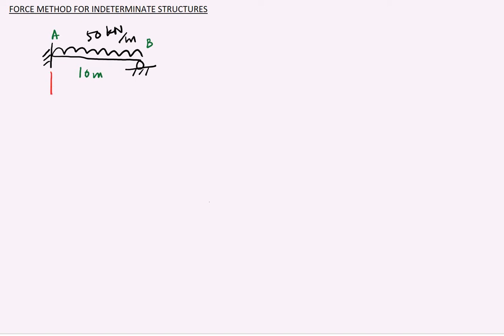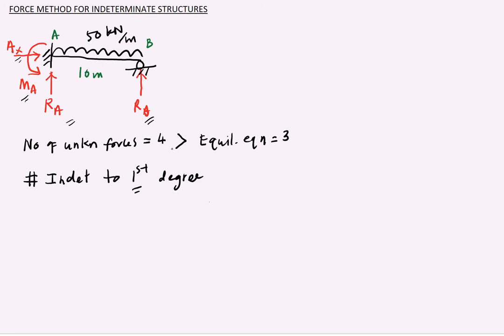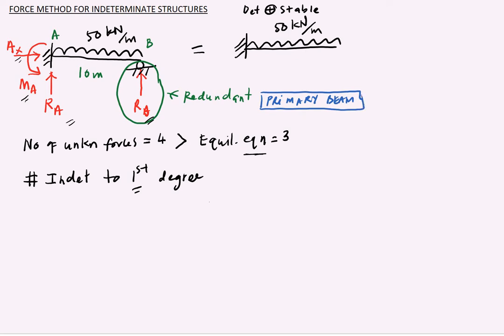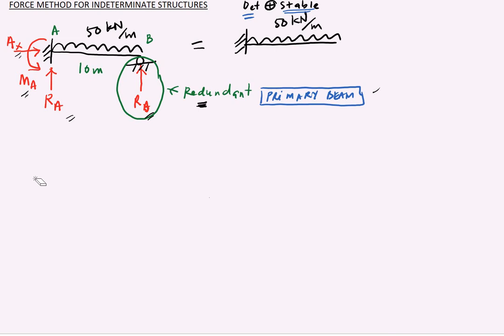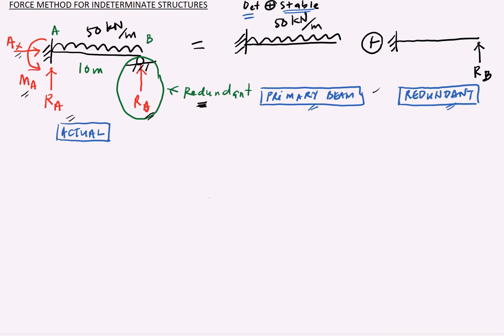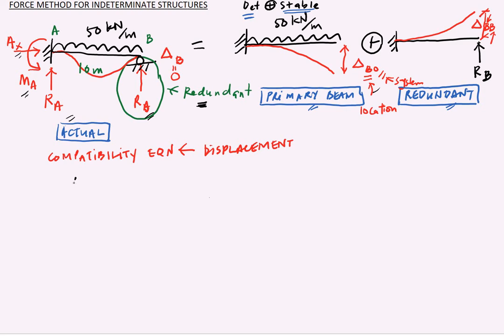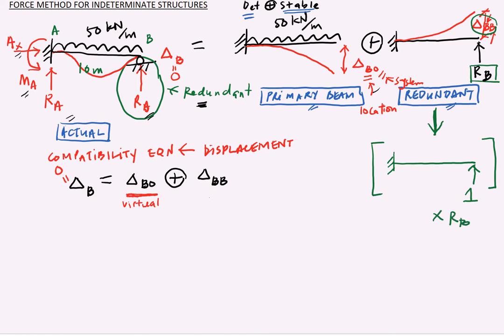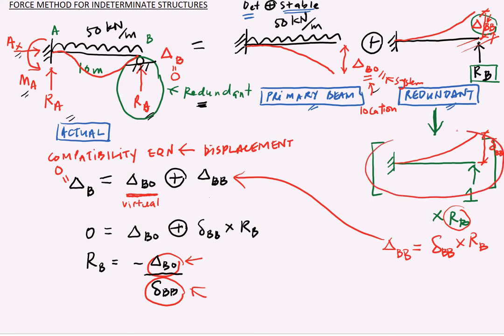Force method- concept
Part 1 of Force method to analyse indeterminate structure